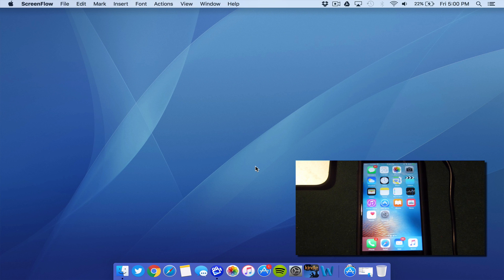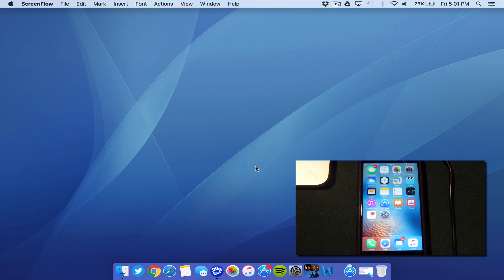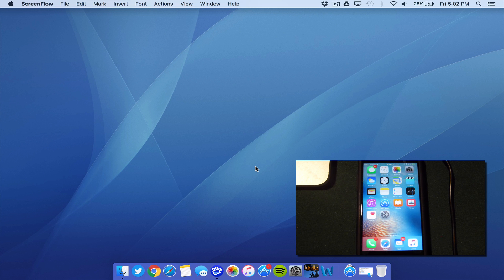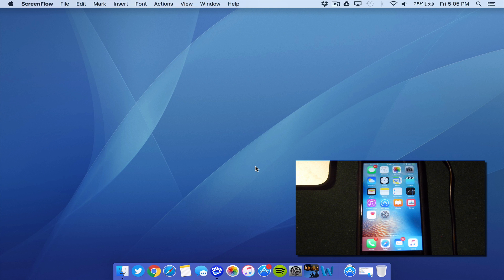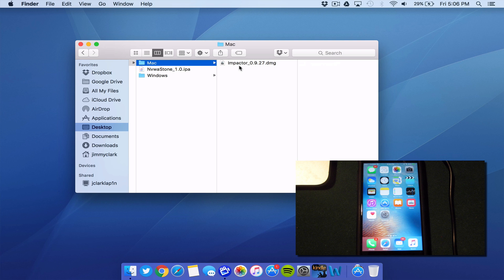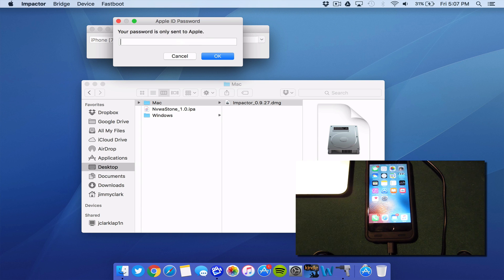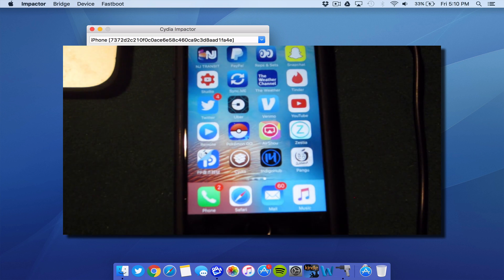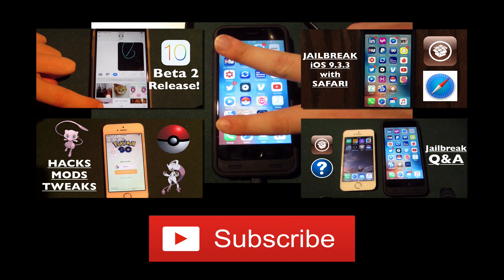How to Jailbreak iOS 9.3.3 on Mac & Windows using Pangu! | Cydia Impactor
An updated guide to jailbreak iOS 9.3.3 on iPhone, iPad, or iPod Touch using Pangu and Cydia Impactor for Mac, Windows, and Linux. This allows you to jailbreak and install Cydia on your iOS device for jailbreak apps, themes, and tweaks. Thanks to the Pangu team and Saurik!